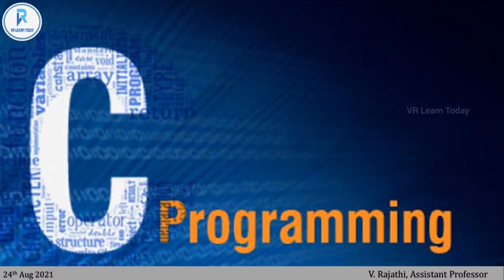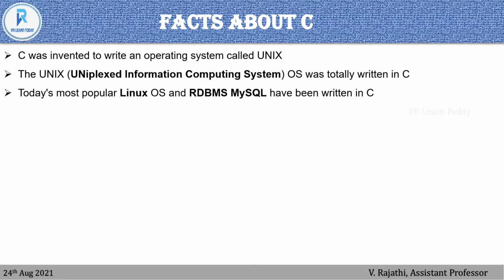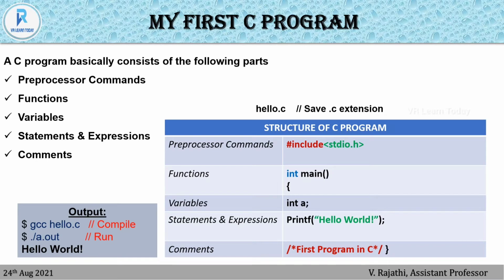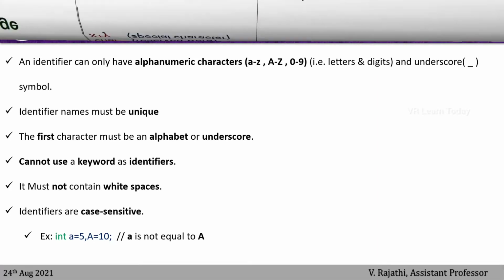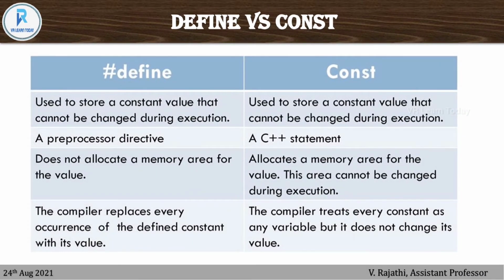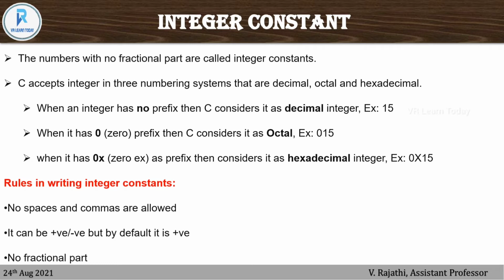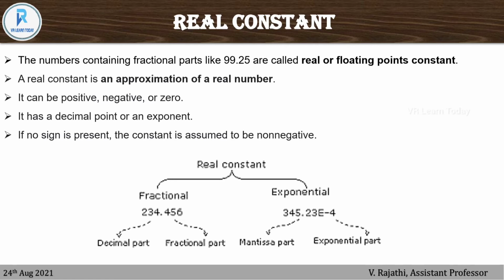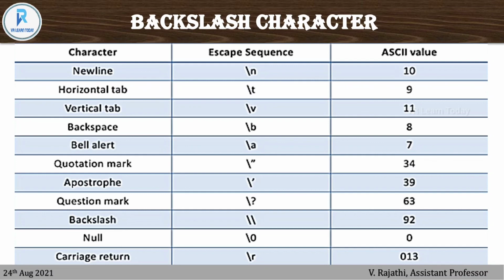C Introduction for beginners | C Tokens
C is highly portable and is used for scripting system applications which form a major part of Windows, UNIX, and Linux operating system. C is a general-purpose programming language and can efficiently work on enterprise applications, games, graphics, and applications requiring calculations, etc

In this video include following topics,
Why Learn C as First Programming Language?
Introduction of C Language
C Tokens

Lecture by :   Mrs. V. Rajathi,
                       Assistant Professor of Computer Science

Other Useful Playlist Video from VR Learn Today